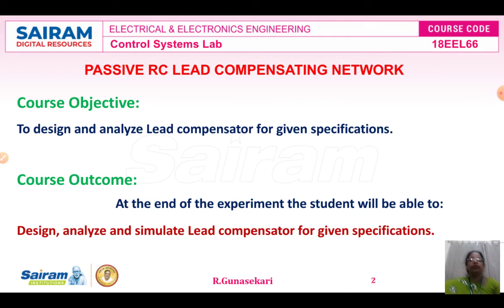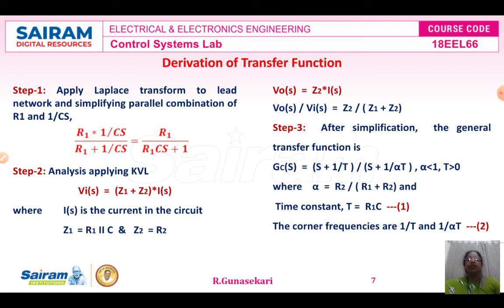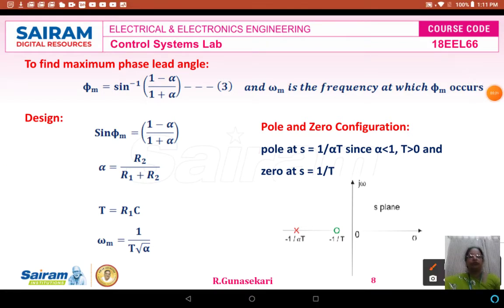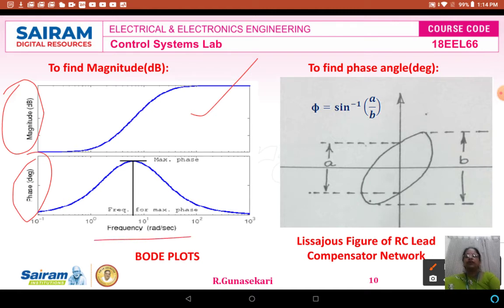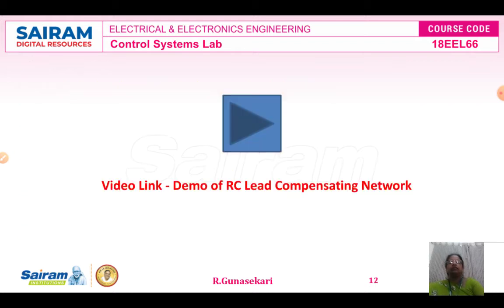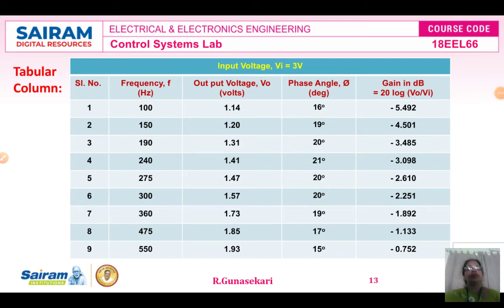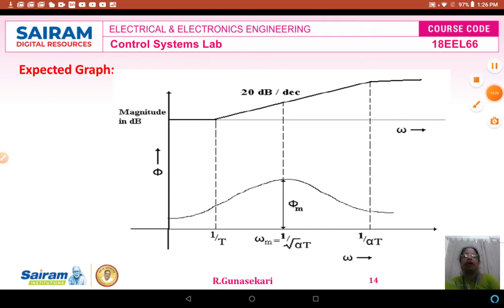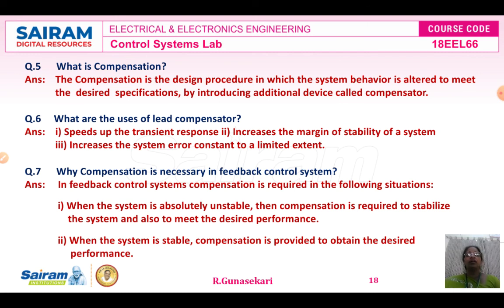Lab Video5_18EEL66_Expt.No.4_Design & Analyse the Passive RC Lead Compensator Network_R.Gunasekari